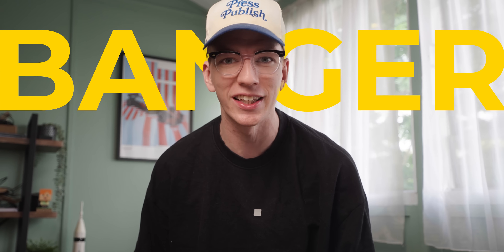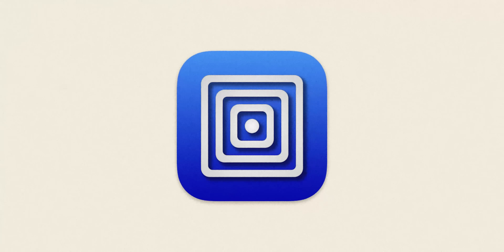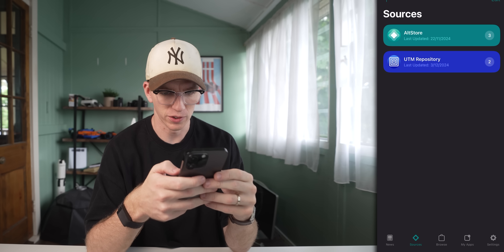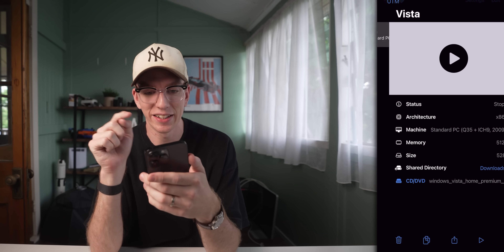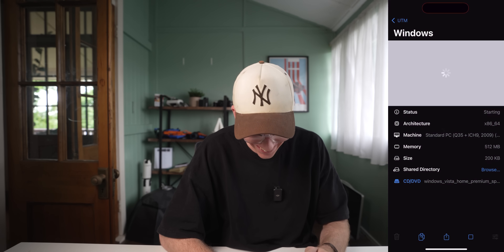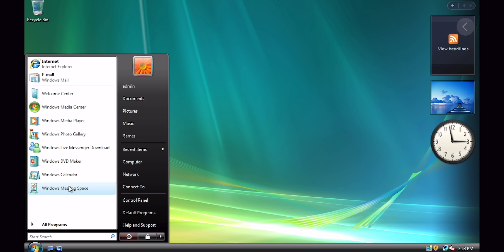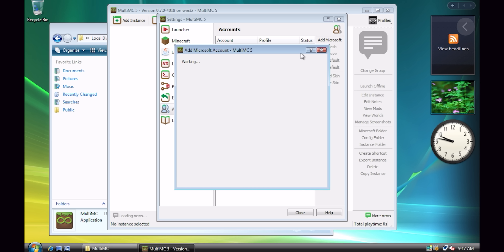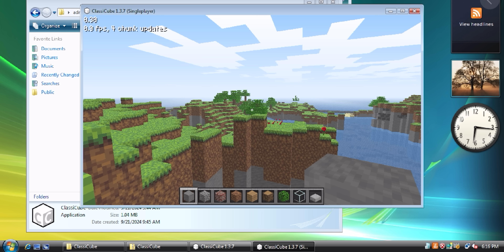Can an iPhone Run Windows Vista?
Today we answer the age old question... can an iPhone run Windows Vista?

Shoutout to Skibidi for the tutorials: @skibiditech007